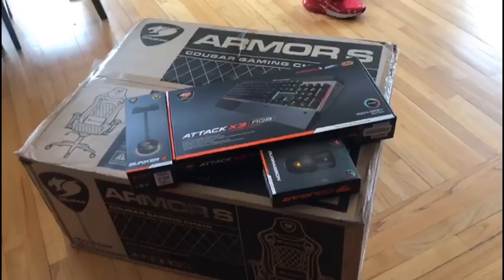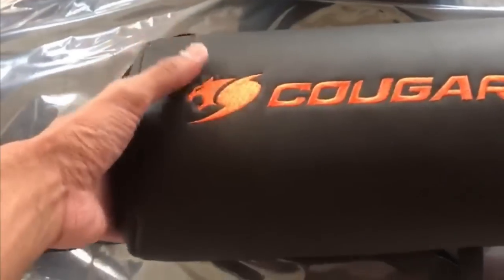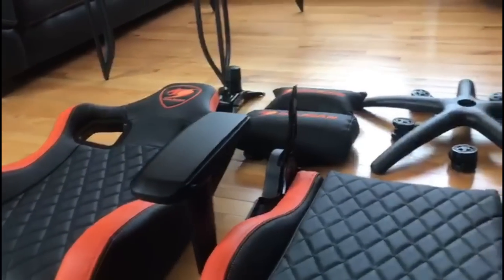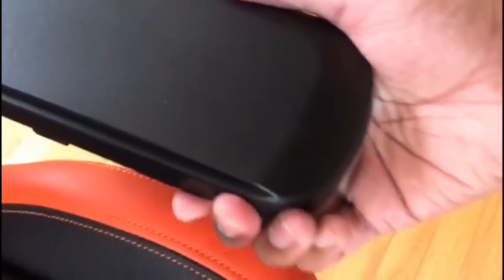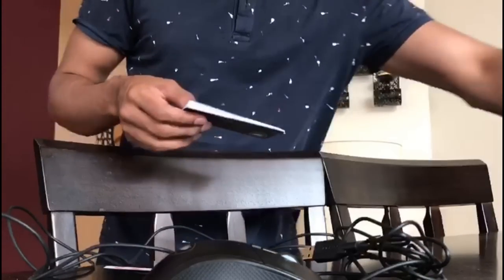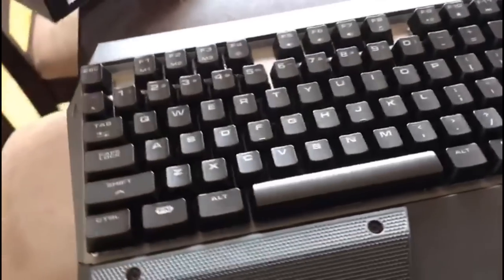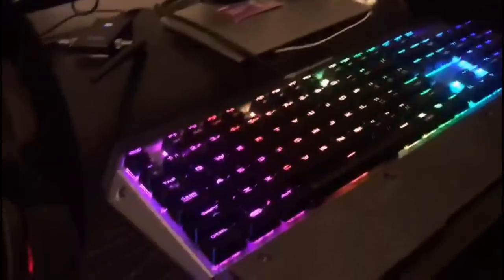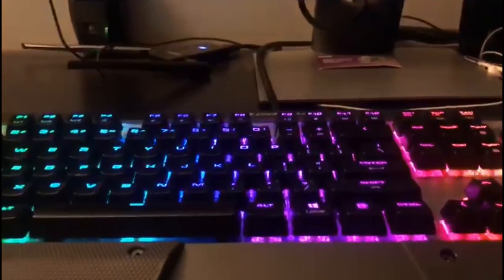MkElite GAMING SETUP!!! COUGAR GAMING CHAIR + MOUSE + KEYBOARD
BIG SHOUTOUT TO COUGAR GAMING FOR SENDING THESE IN :)

MKELITE SHIRTS, HOODIES & GEAR!

Let your friends know about MkElite!